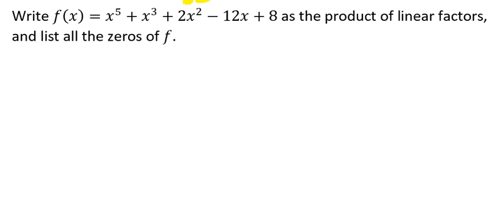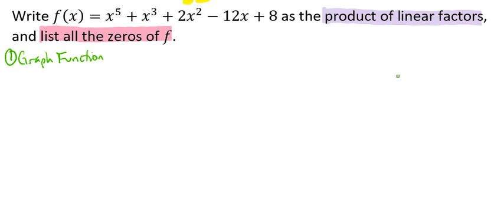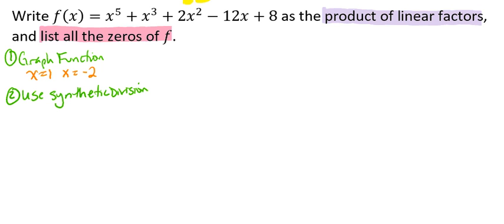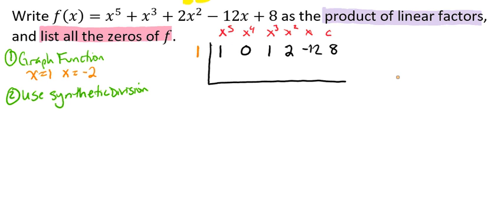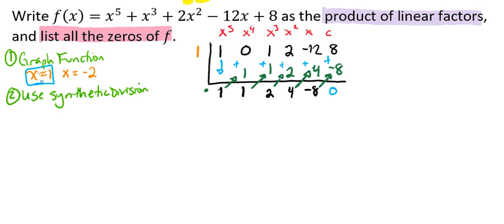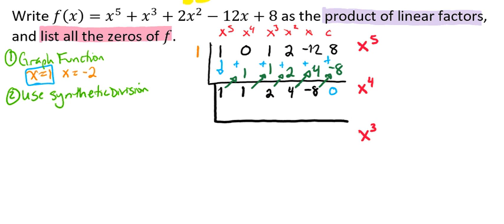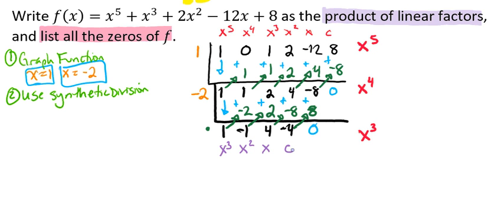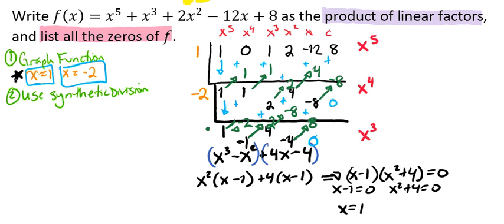Write Polynomial as a Product of Linear Factors Video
This video goes through and example of writing a polynomial as a product of linear factors.